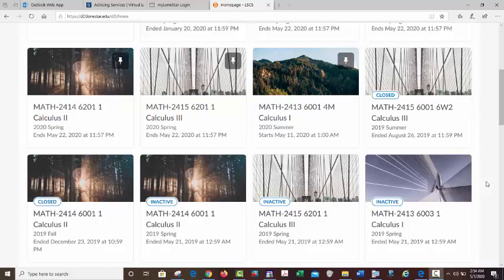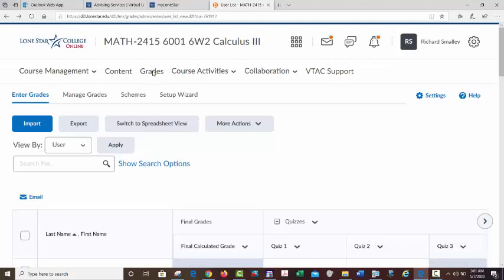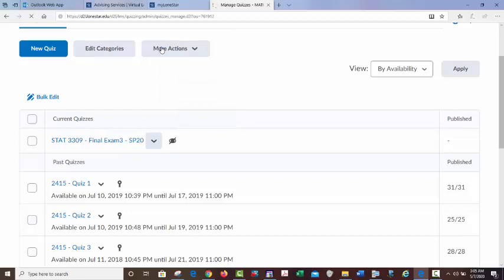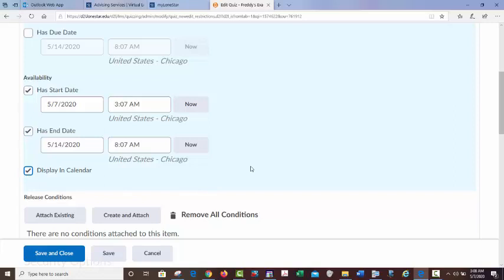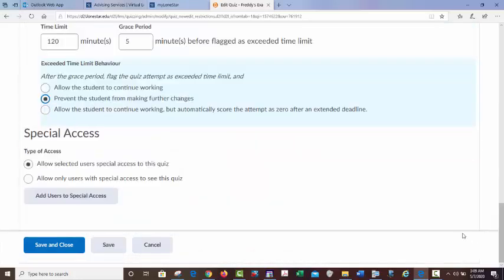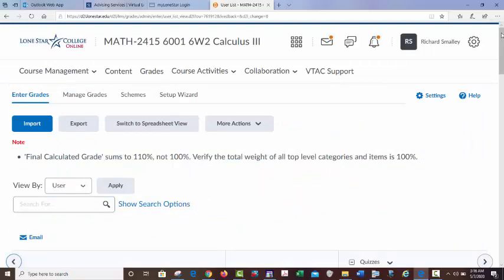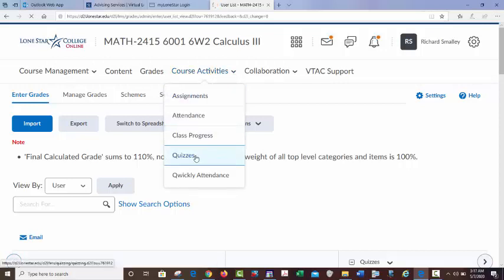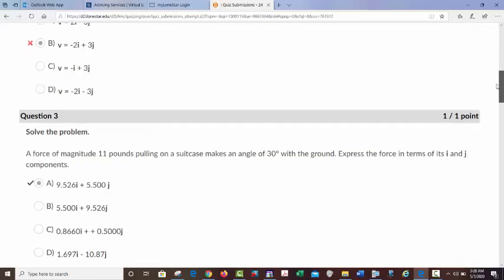How to Import and Setup a Testgen Exam in D2L